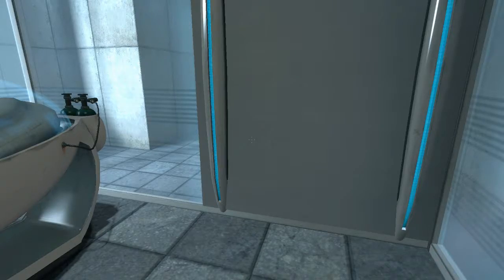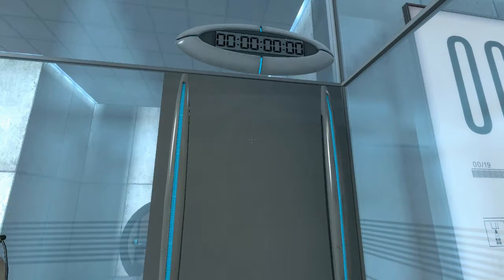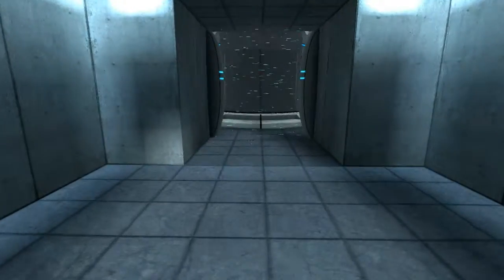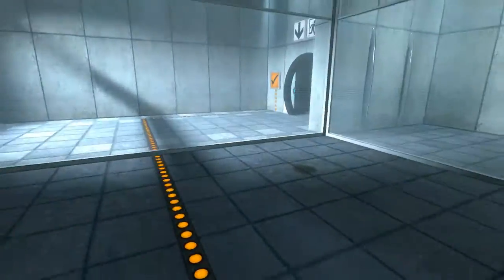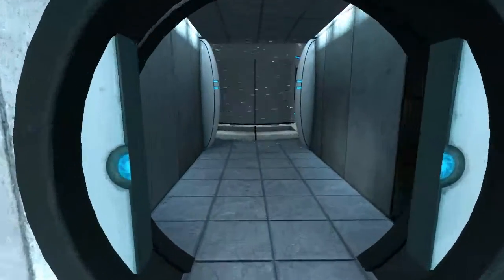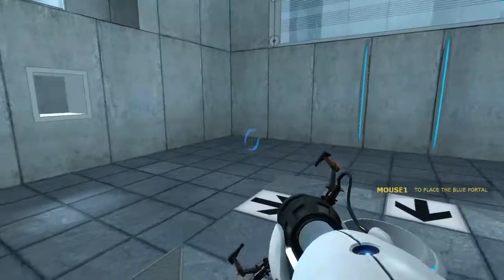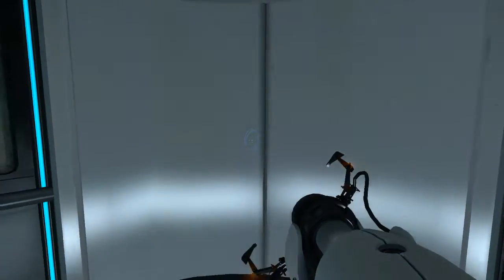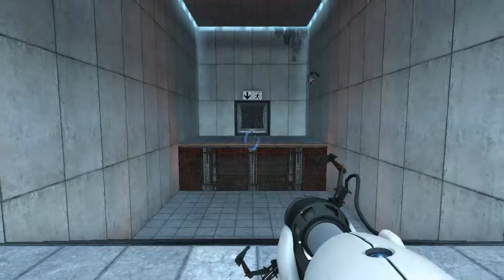Portal - Chamber 1-4